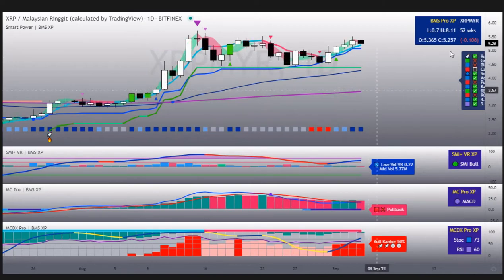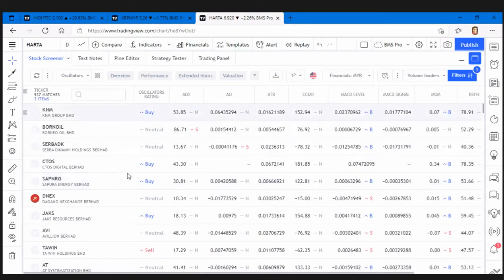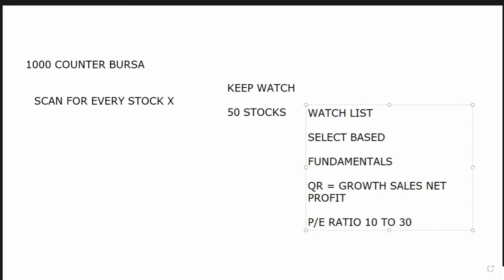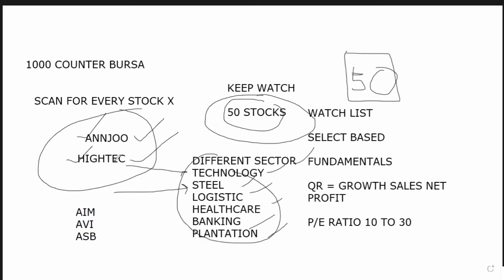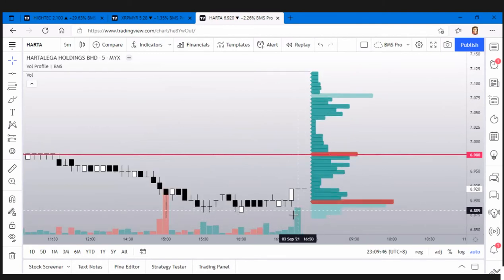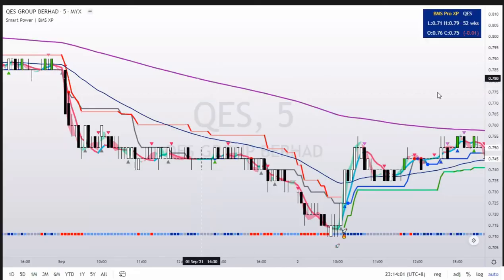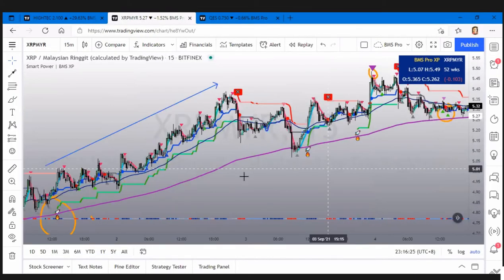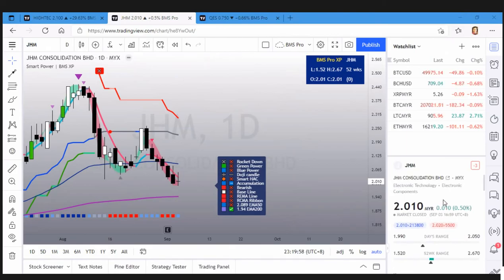BMS 4th September 2021 3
Trading View